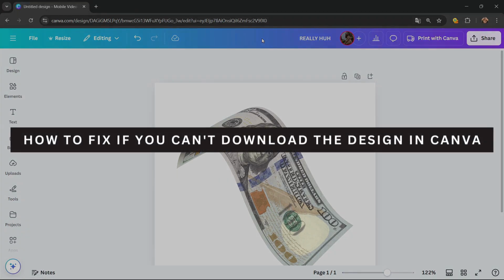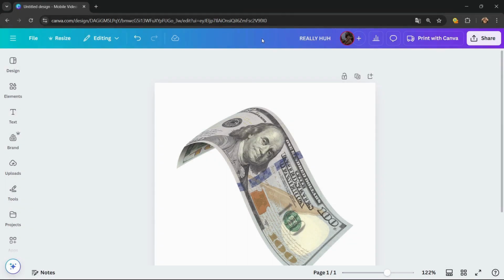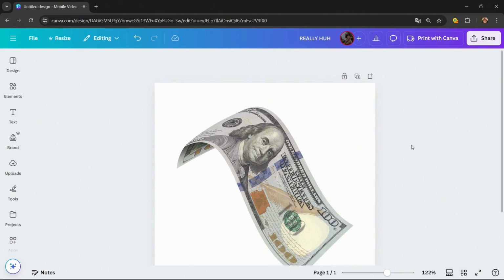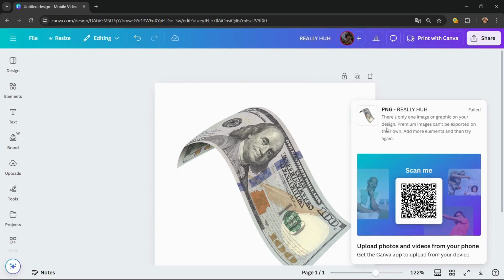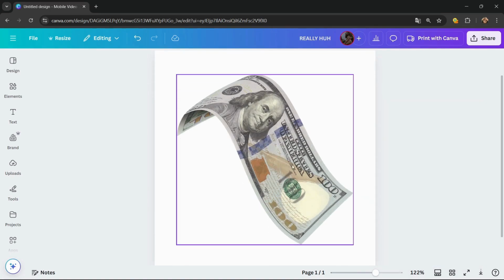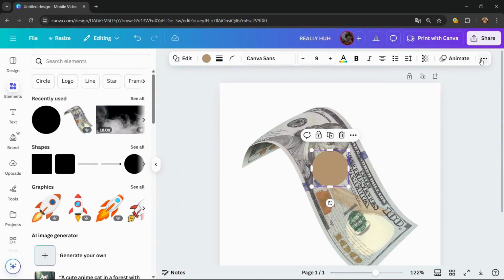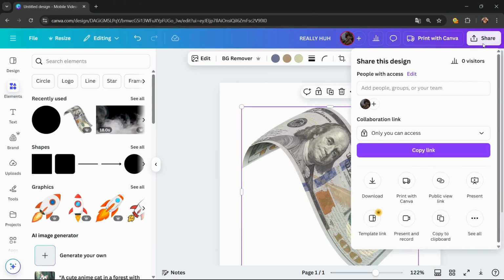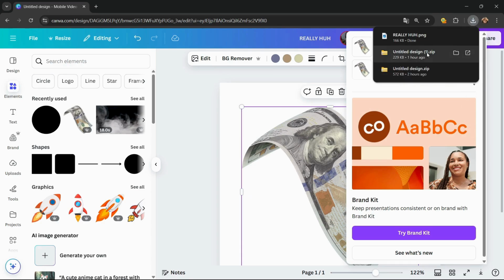How to Fix if you can't download the design in Canva